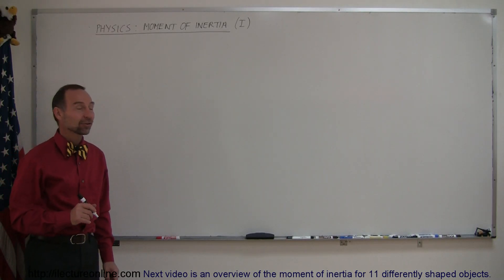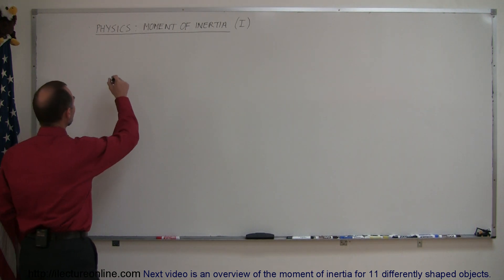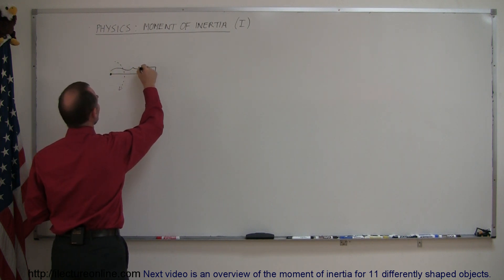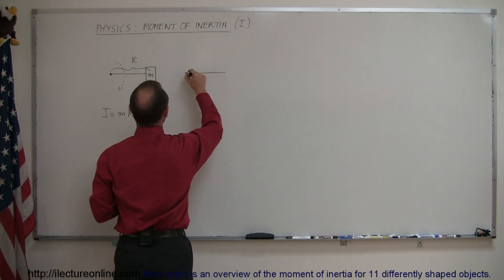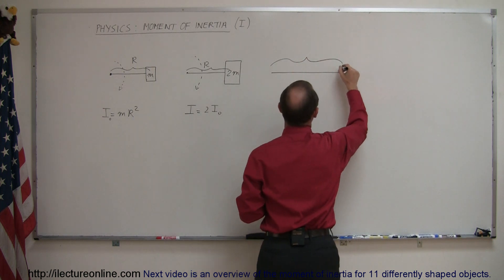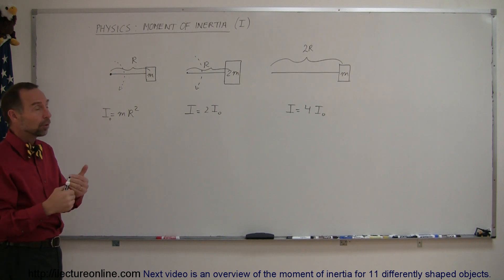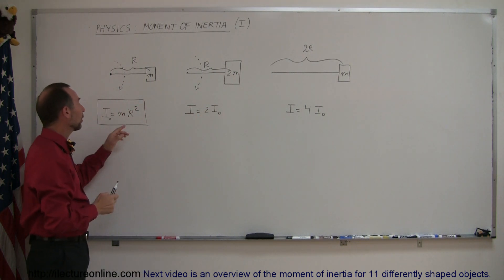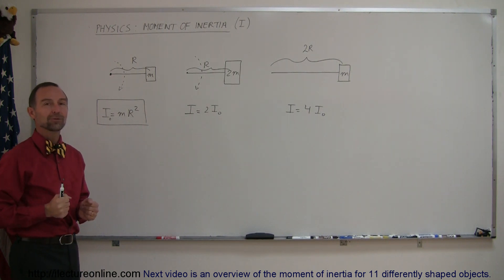Physics 12 Moment of Inertia (1 of 6) Introductory Concept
In this first of the six-part video I will introduce the concept of moment of inertia, later I will derive equations and solve problems of moment of inertia.